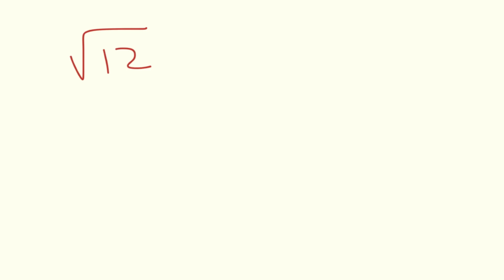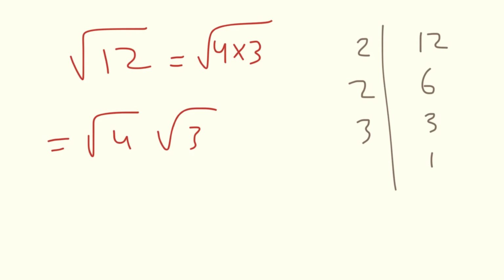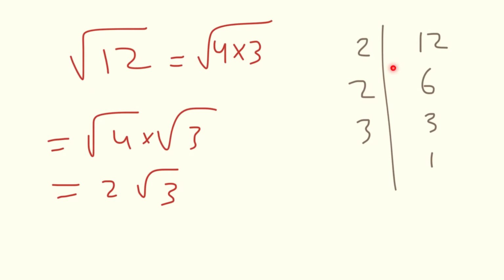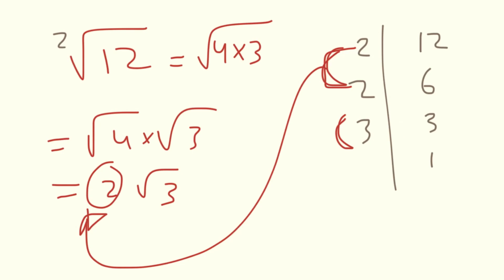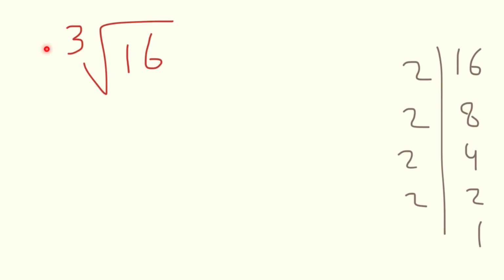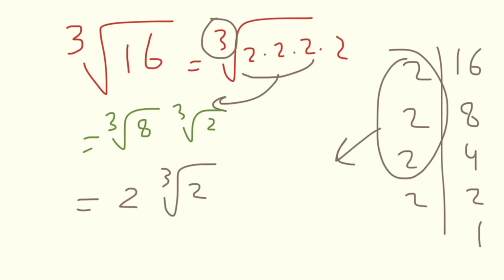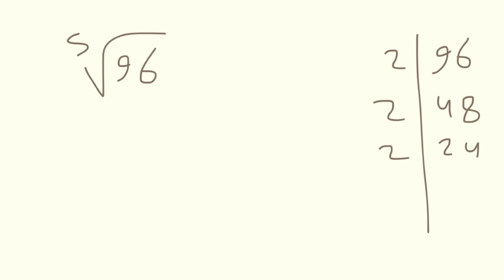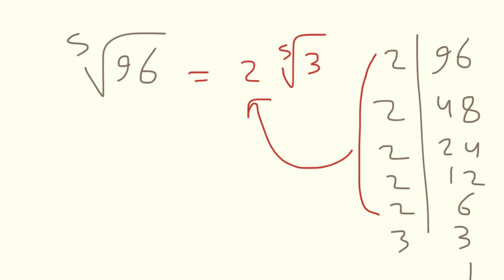3.5 Simplifying radicals